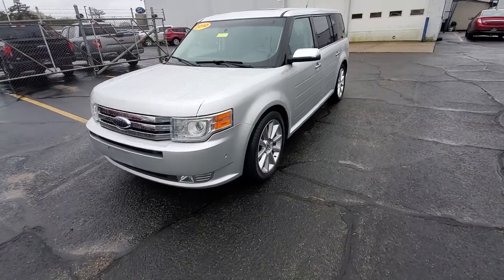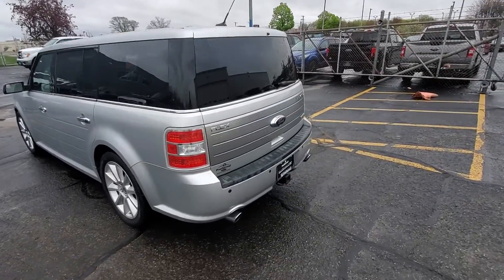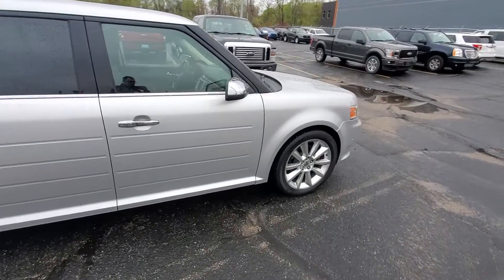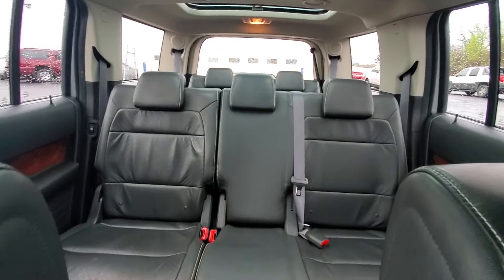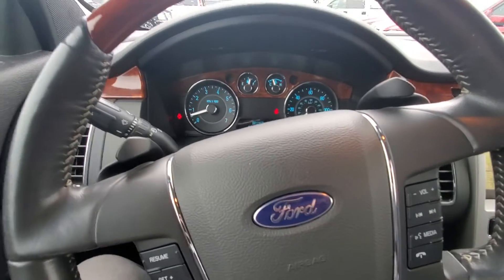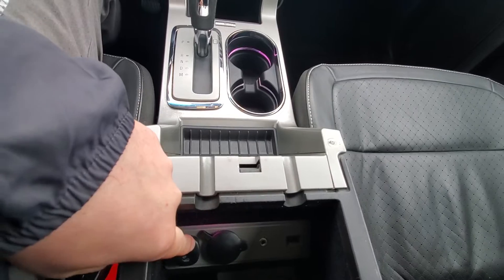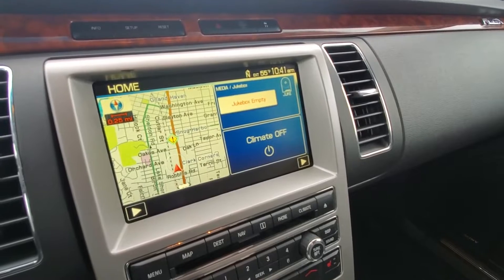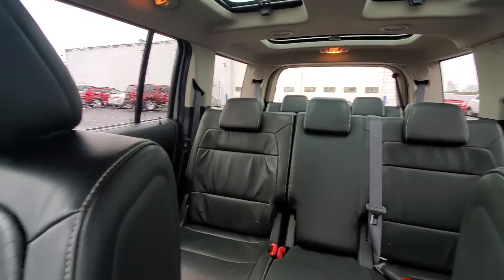2010 Ford Flex Limited Walk Around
2010 Ford Flex Limited~ NO ACCIDENTS~1 owner~Remote Start~Navigation~Just discounted to $9351.00!~ Moonroof in 1st and 2nd row~ Heated Leather Seats~Bluetooth~XM Radio